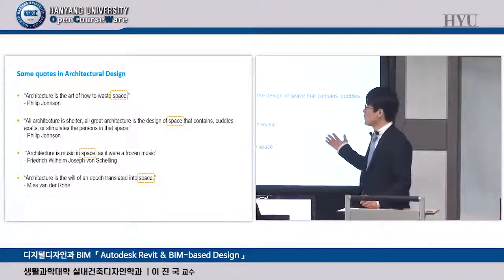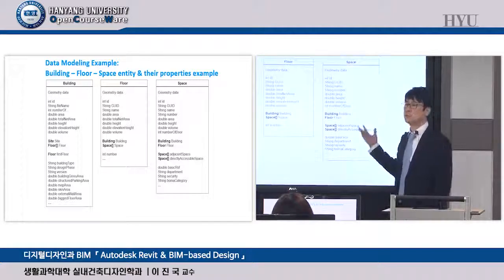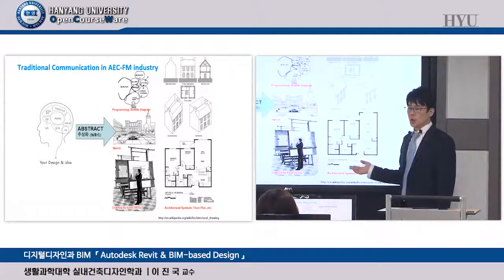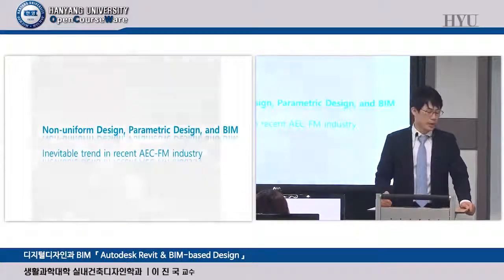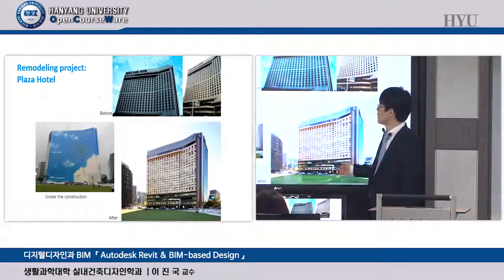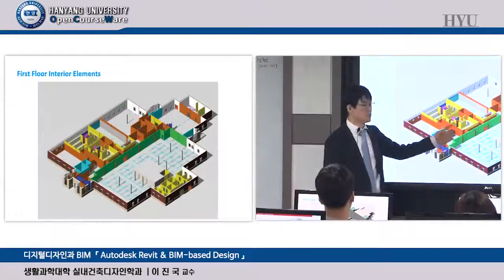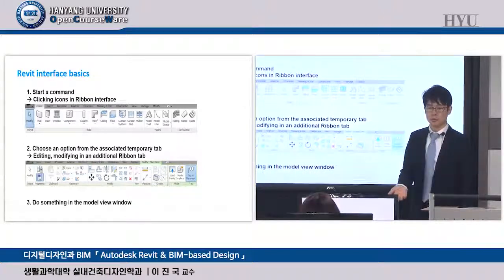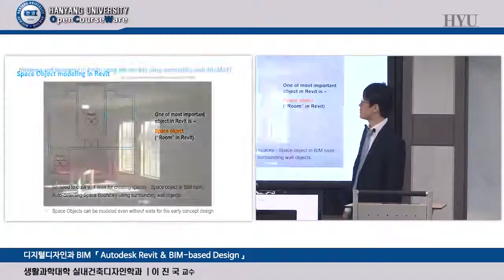09 BIM & Revit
BIM & Revit